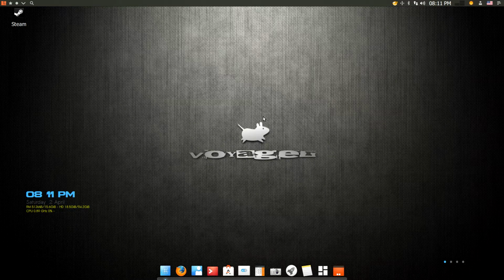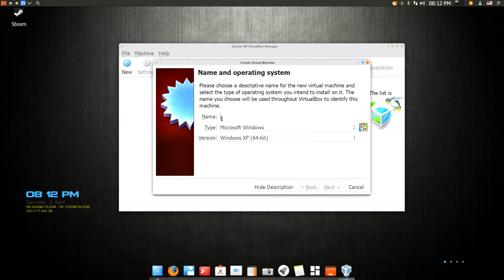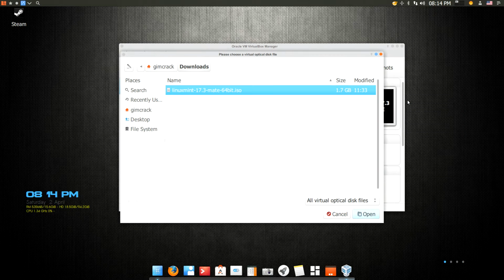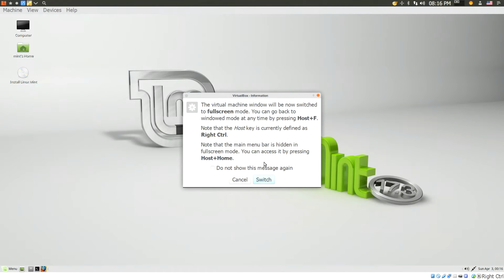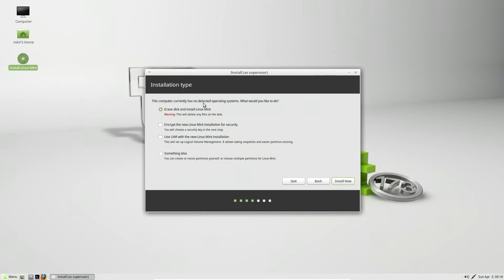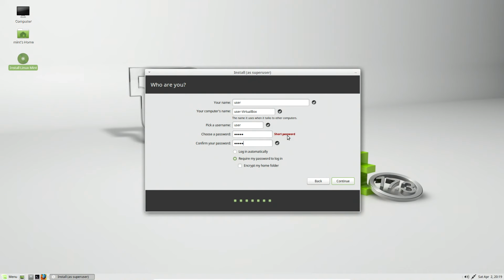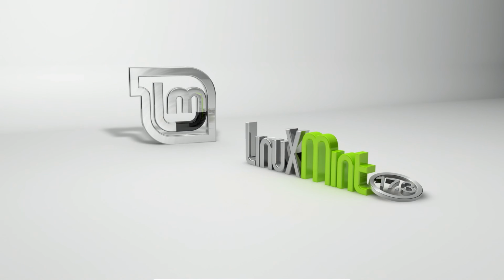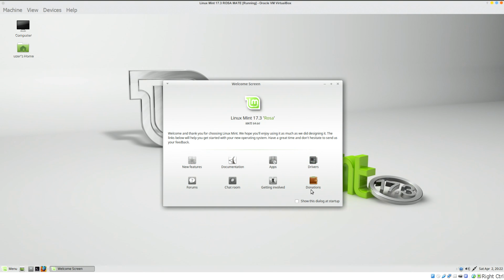Linux Overdose Episode 2; Part 2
Welcome to Linux Overdose podcast Episode 2; Part 2. (Installing Linux Mint). How to install Linux Mint 17.3 ROSA MATE from beginning to end.